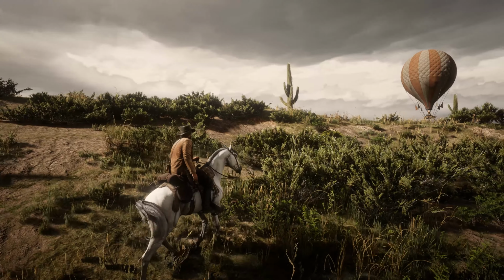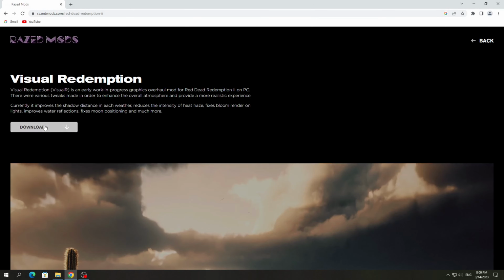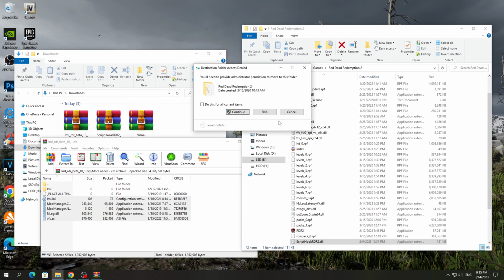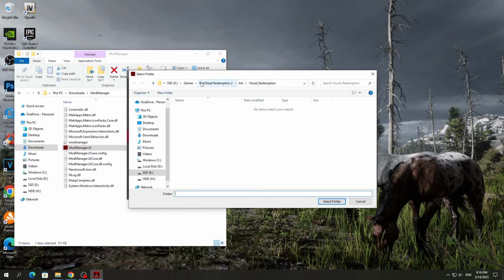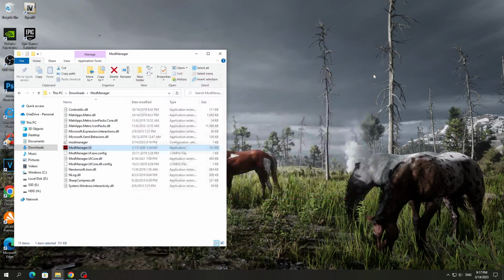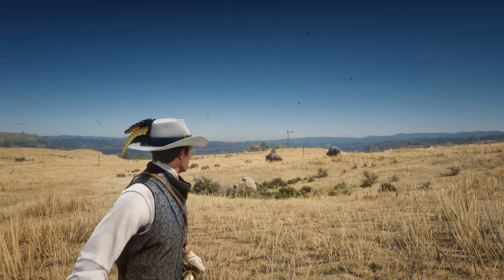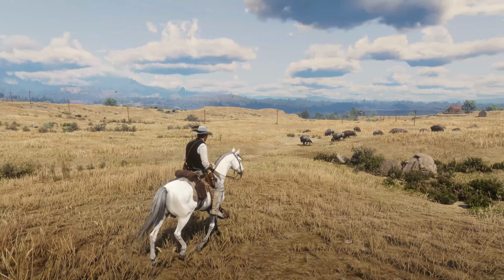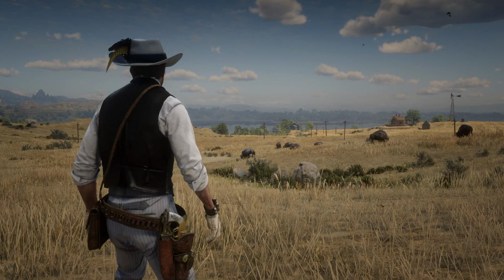How to install Visual Redemption in Red Dead Redemption 2 | How to install graphics mod for RDR 2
In this vido I will show you how to install graphics mod Visual Redemption in Red Dead Redemption 2.

Timecodes:
00:00 Intro
00:55 Comparison with standart graphics
1:36 How to download Visual Redemption mod
1:56 How to install the Visual Redemption mod in RDR 2
4:00 Launching RDR 2 with Visual Redemption
5:55 How to remove Visual Redemption